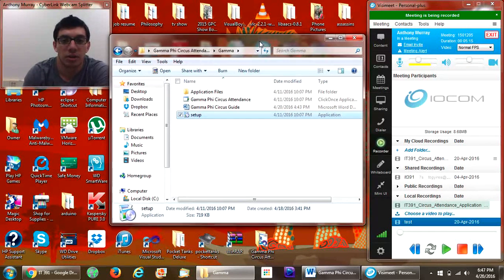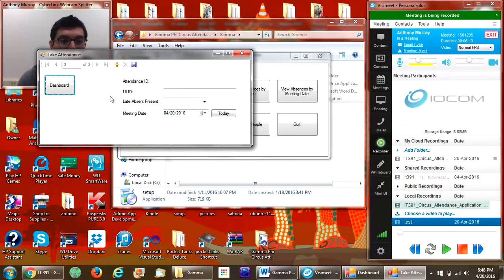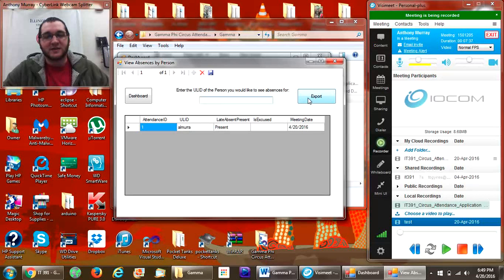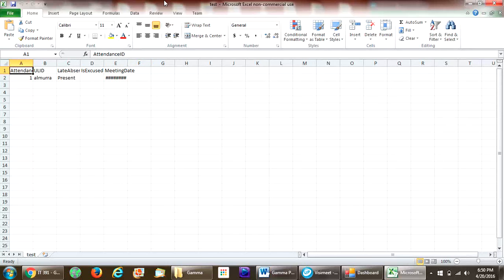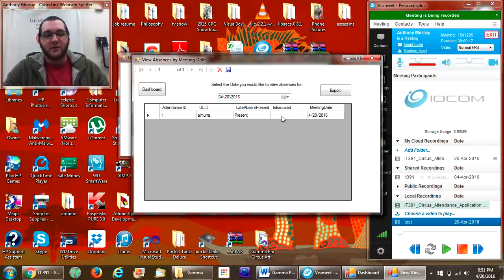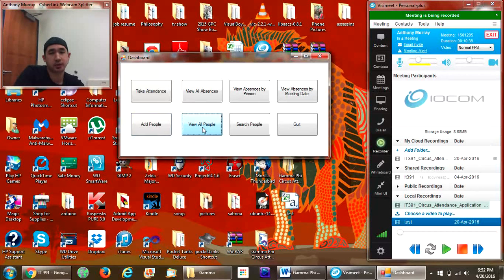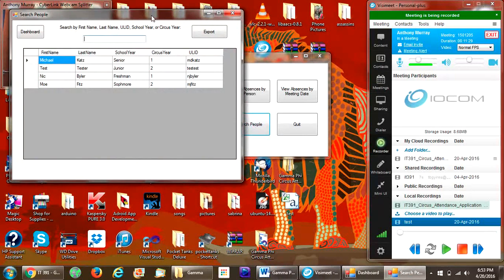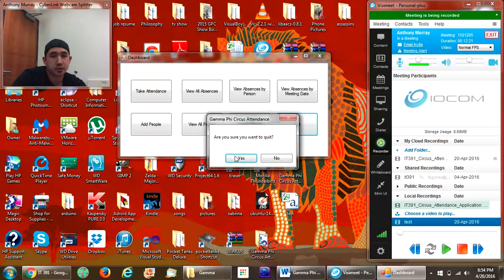IT391 Circus Attendance Application